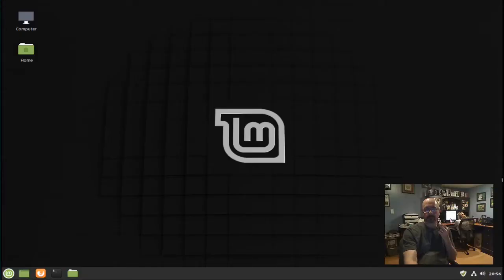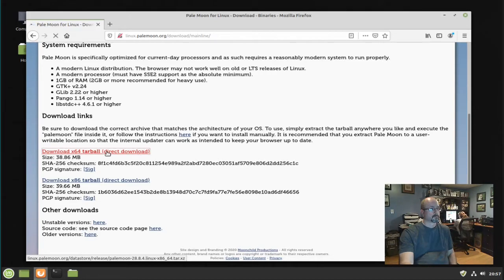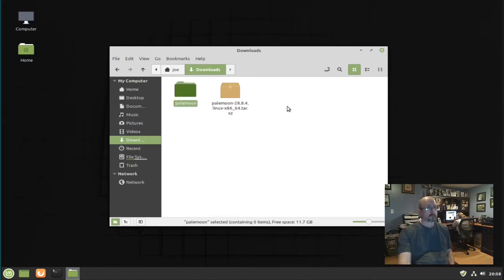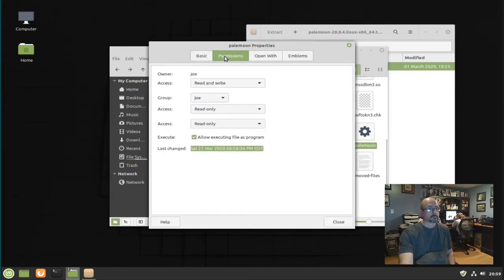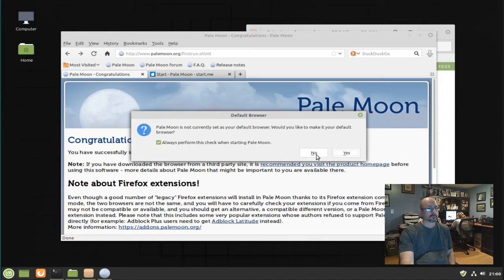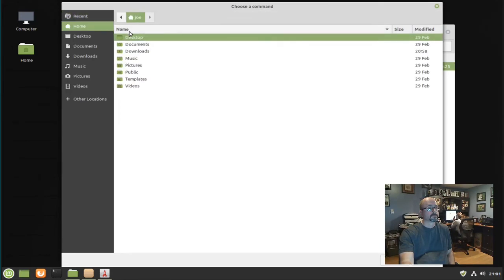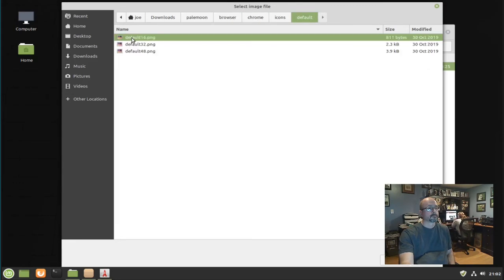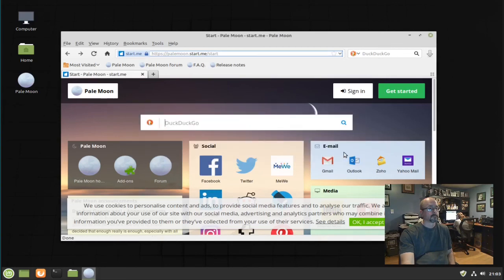Install Pale Moon Browser In Linux Mint 19.3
How to install Pale Moon web browser in Linux Mint 19.3 and create a desktop launcher. It has built in Flash support I need for Tiny Web Gallery.